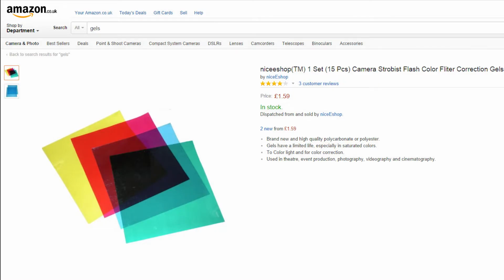lighting for film part 2 - colour and direction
PArt 2 of lighting for film looks at:

Colour of light
Direction of light